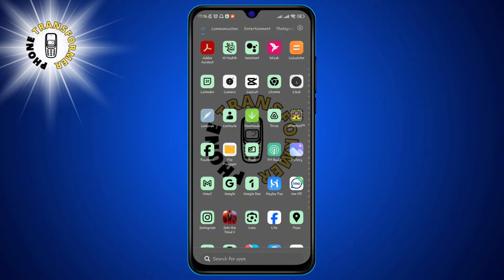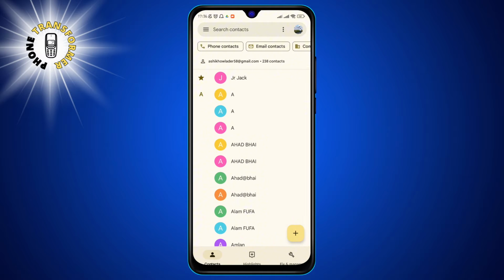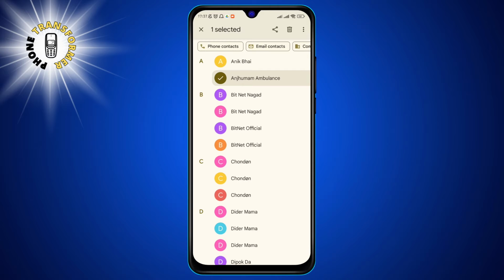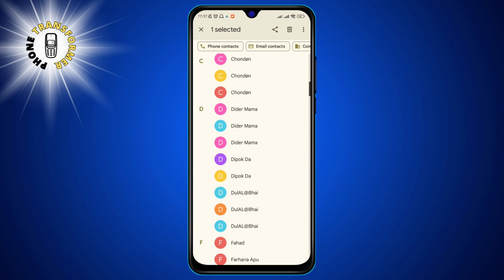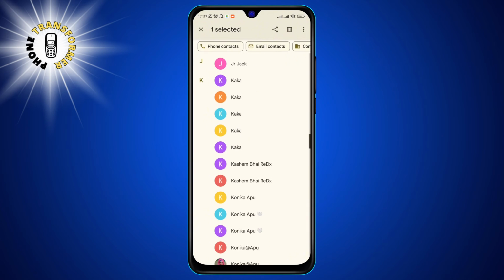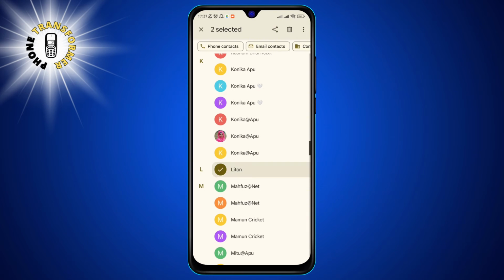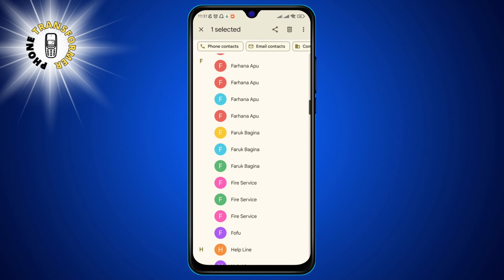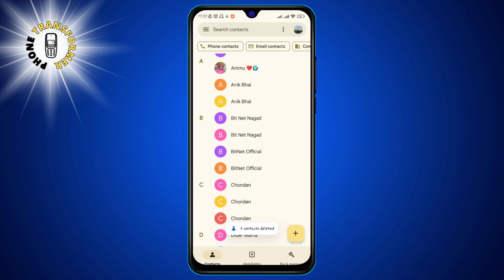How to Easily Delete Multiple Contacts on Android Phone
Do you have a lot of unwanted contacts on your Android phone that you want to get rid of? Do you find it tedious and time-consuming to delete them one by one? Then you need to watch this video and learn how to easily delete multiple contacts on Android in minutes.

You don't need to download any third-party app or root your phone, just use the built-in feature of your Android phone and follow the simple steps shown in this video. You will be able to select and delete multiple contacts at once, and free up some space and memory on your phone. Watch this video and discover how to easily delete multiple contacts on Android in minutes.

- Delete multiple contacts on Android
- How to delete contacts on Android
- Android phone contacts management
- Delete contacts in bulk on Android
- Android contacts deletion

If you found this video useful and informative, please hit the like button and subscribe to our channel Phone Transformer for more awesome videos on how to optimize your phone usage.